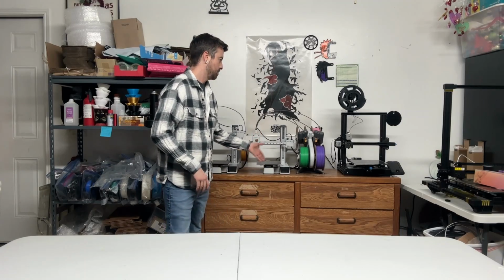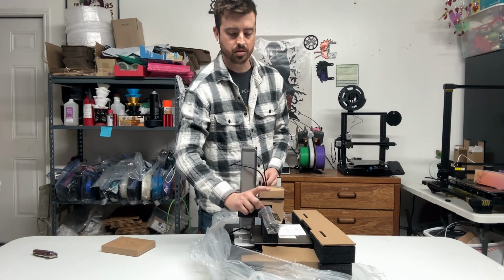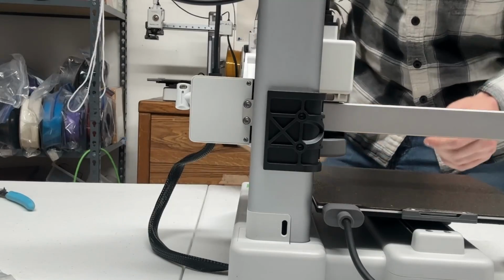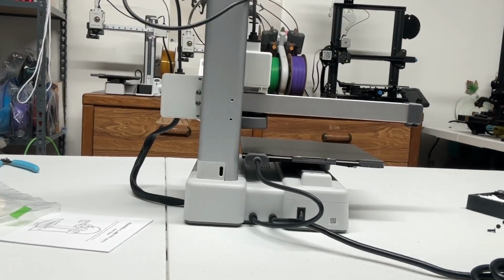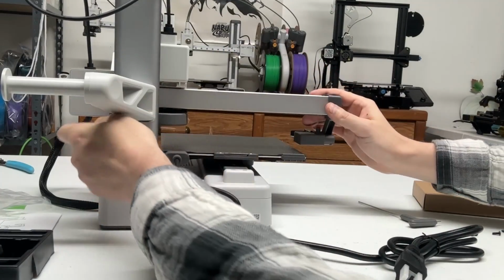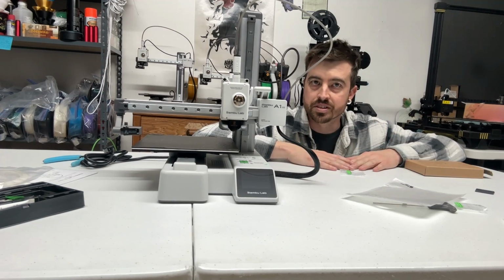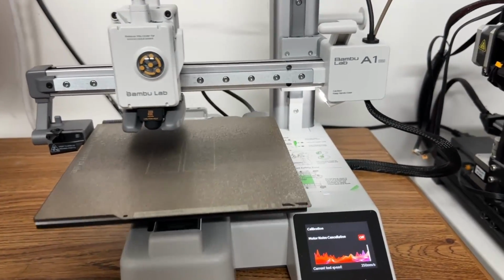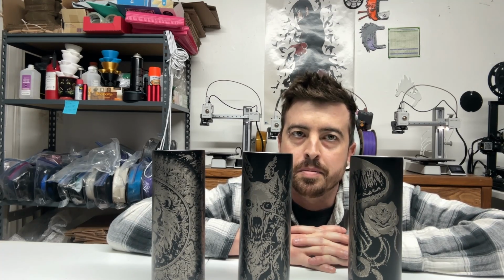A1 mini unboxing and review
For those interested in the SIMPS and other custom items, you can find those on my Etsy page!

Bambu Labs A1 mini.

If you would like to download some of my designs and print it yourself, you can head over to:

As long as you remain a member you get 5 designs to sell for only $7 a month. Since you can make that much in 1 sale it pays for itself and much more.

I will do my best to upload new designs weekly!